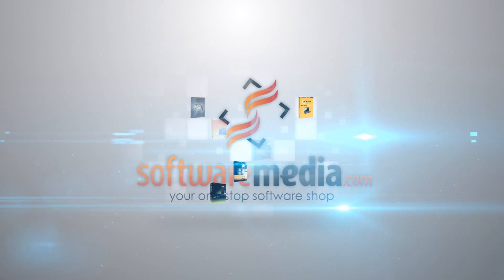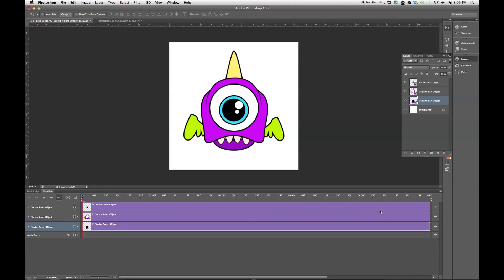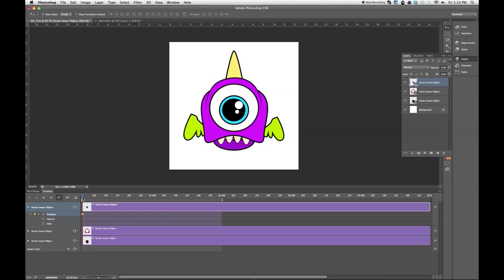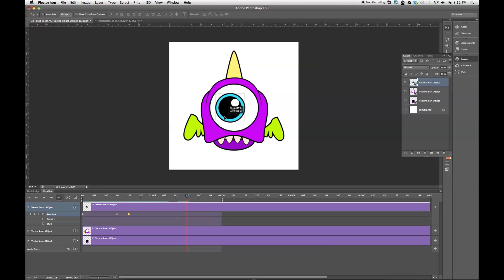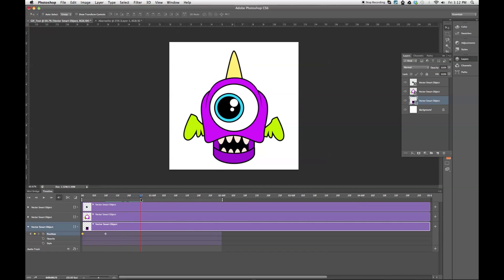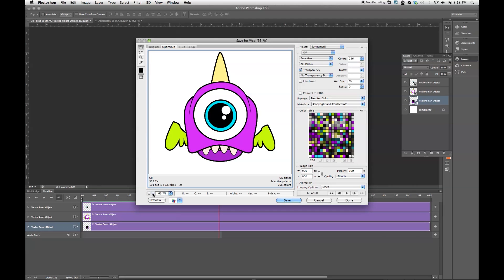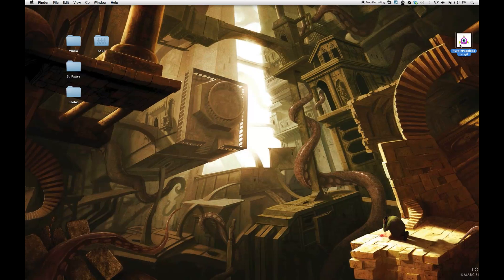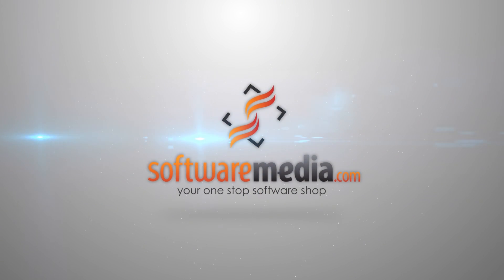How to Create an Animated GIF in Photoshop CS6 Tutorial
In this Adobe tutorial from SoftwareMedia, Kyle shows us how to make an animated gif in Photoshop CS6.